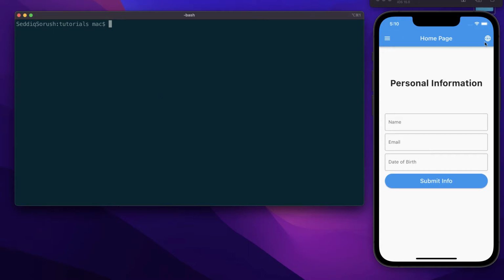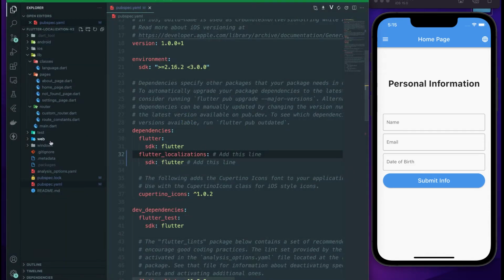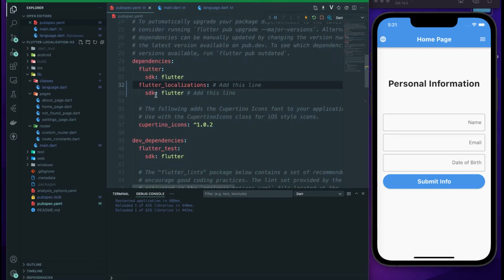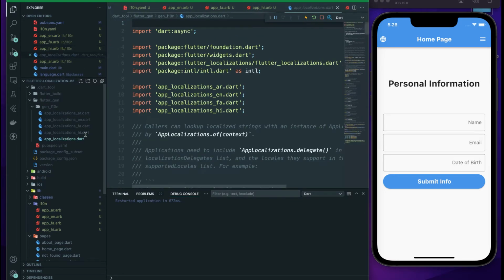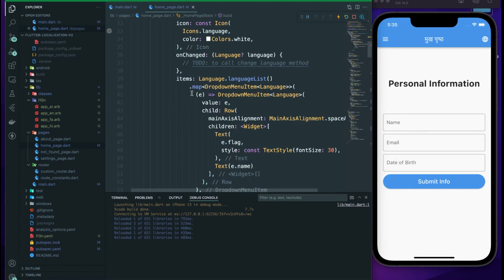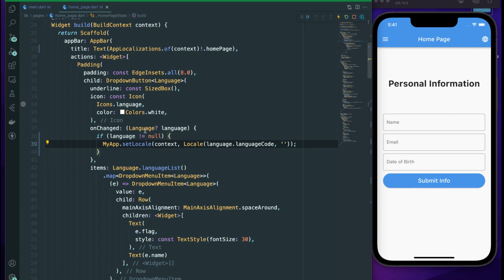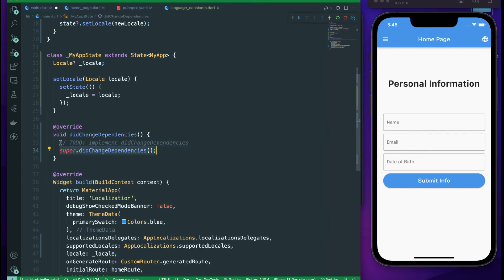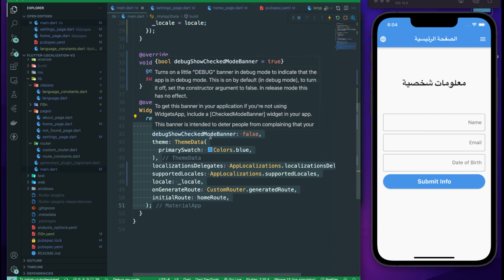Flutter Localization - Official Documentation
In this tutorial we will implement flutter localization as per the official documentation.